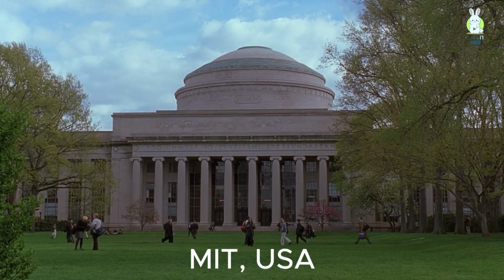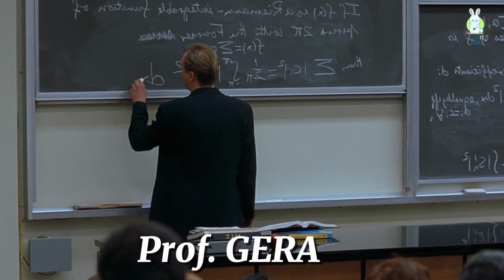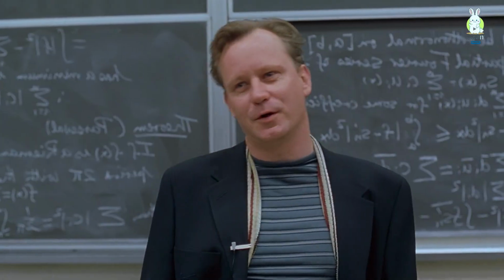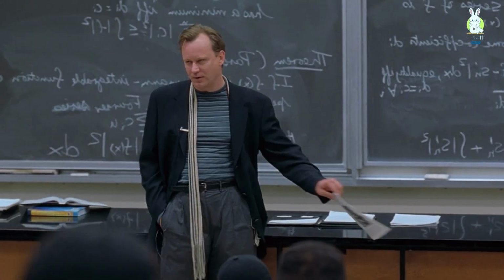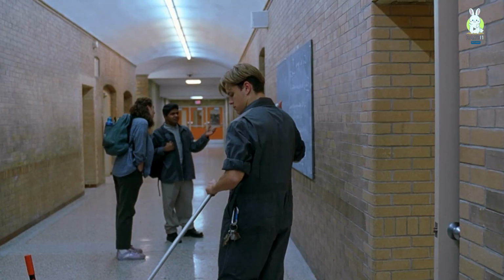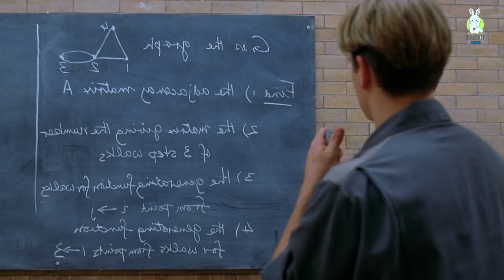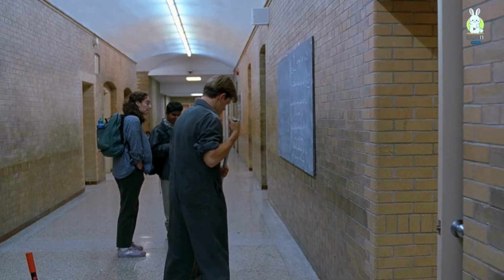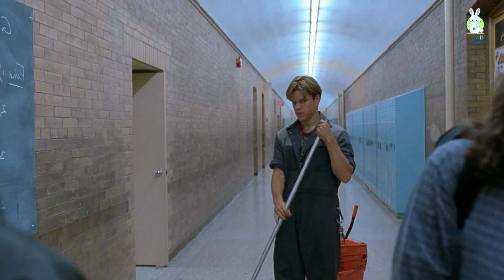Brilliant Janitor with 254 IQ Surprises Everyone - GOOD WILLHUTING RECAP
Movie : Good Will Hunting (1997)
Will Hunting, a janitor at M.I.T., has a gift for mathematics, but needs help from a psychologist to find direction in his life.

movie recaps
recap videos
new movie recaps
youtube movie recaps
best movie recaps
hollywood movie recaps
best movie review in english
hollywood movie recaps youtube
movie recaps in english
movie explained in english
movies summary and hidden detail
movie explained
new movie explained in english
best movie explained
top movies recaps
Movie review in English
Best movie review in english hollywood
Film Summary
Quick Movie Recap
Movie Plot Summary
Film Highlights
Movie Breakdown
Movie Overview
Animated Movie Recap
Disney Movie Recap
Family Movie Recap
Kids Movie Recap
Film Recap Channel
Movie Recap Videos
Best Movie Recaps
recap anime
RECAP KING
netflix
story recap
story recapped
story recapped movie review
movie recap 2025
movie recap  english
anime recap 2025
disney movies
good will hunting recap
good will hunting  ending
good will hunting story recapped
good will hunting  explanation
good will hunting movie recap
good will hunting story
story recapped in english
good will hunting best scene
movie recap 2025
good will hunting recaps
movie recapped english
good will hunting summary
hollywood movie recap
good will hunting  oscar wining
oscar winning movie recap
matt damon movie recap

robin williams movie recap
disnep
fantasy comedy and drama